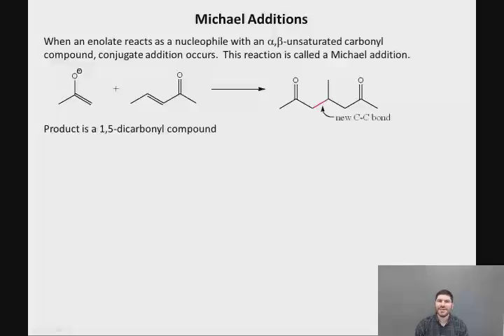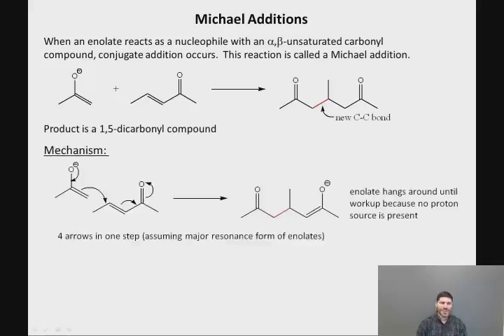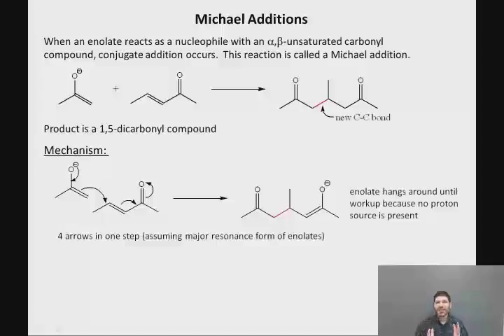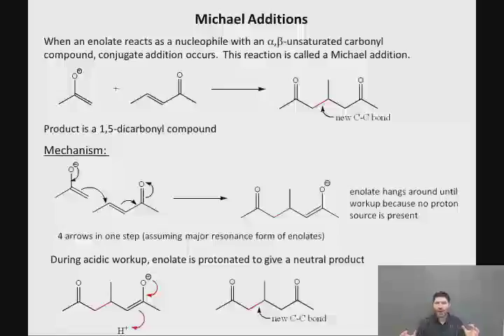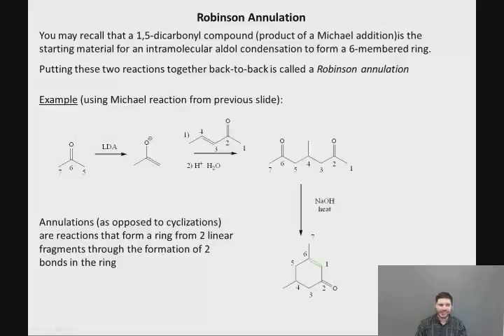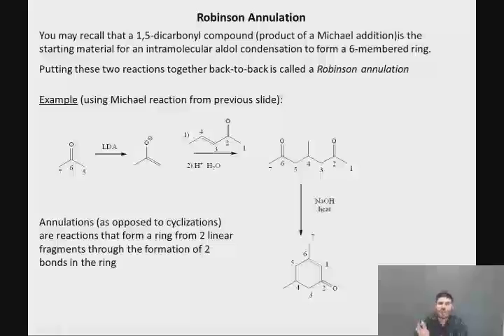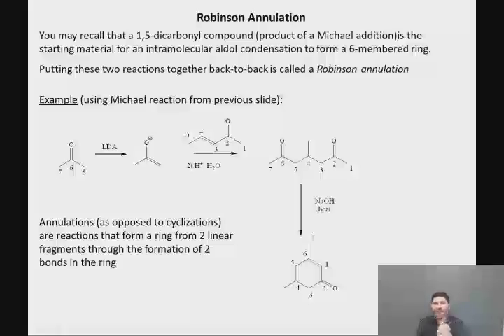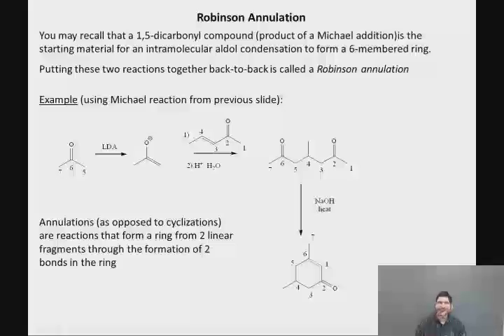08 14 Michael Additions and Robinson Annulation